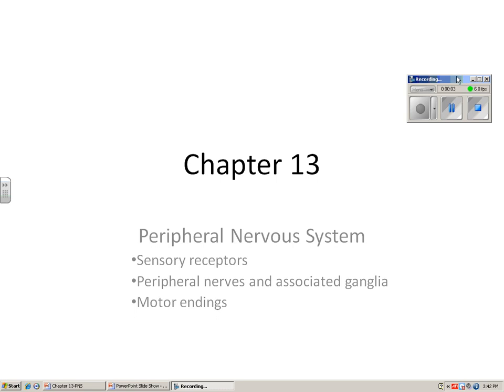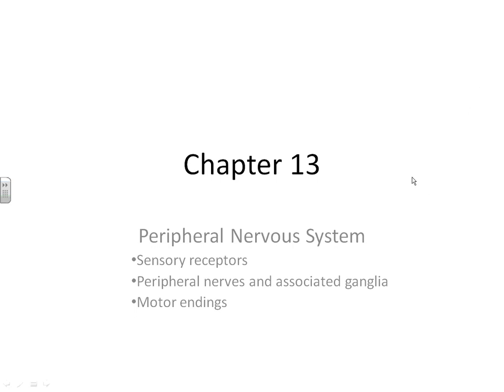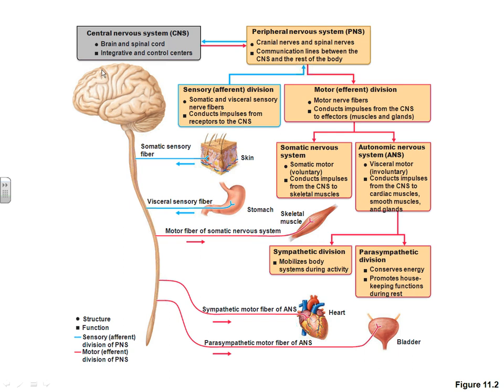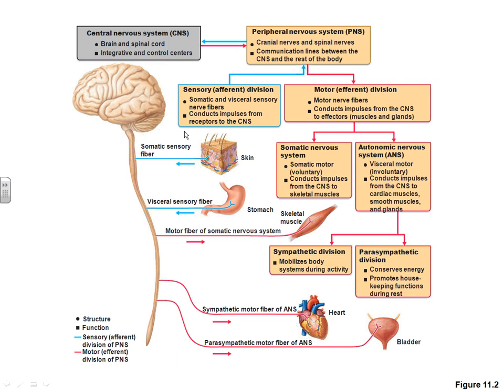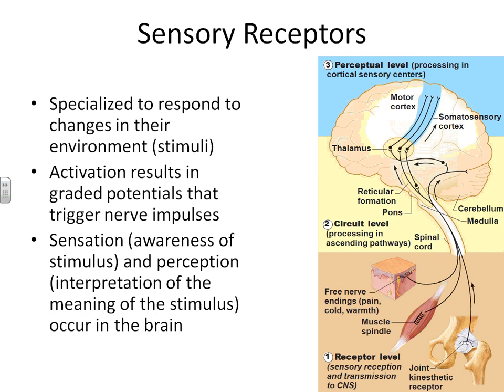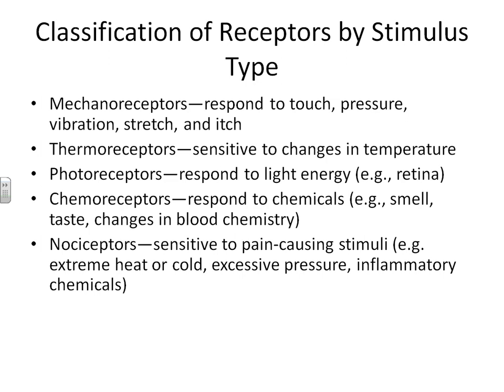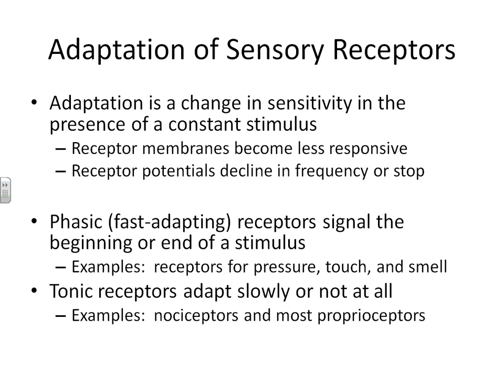A&P I Chapter 13 part 1 intro and terminology